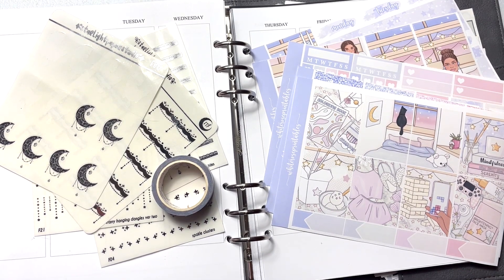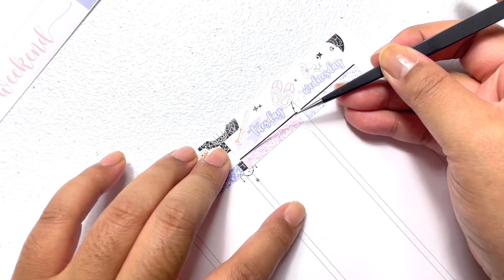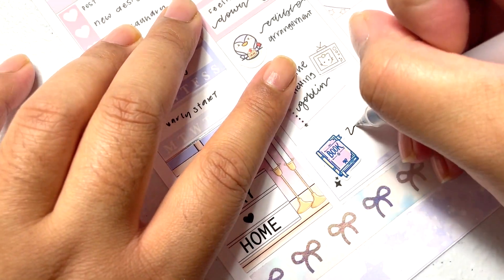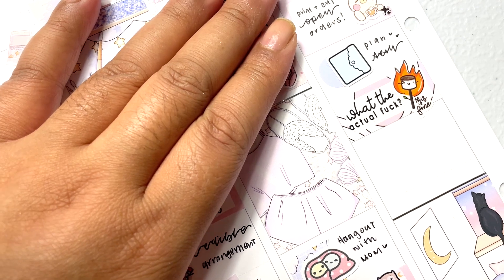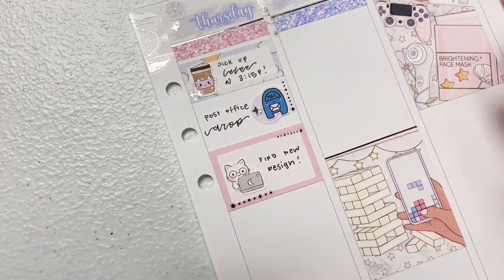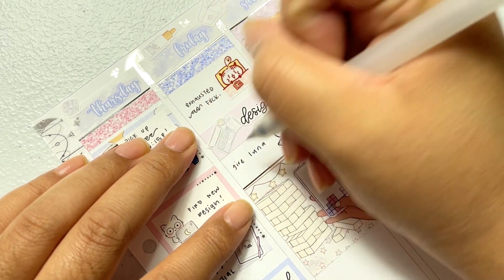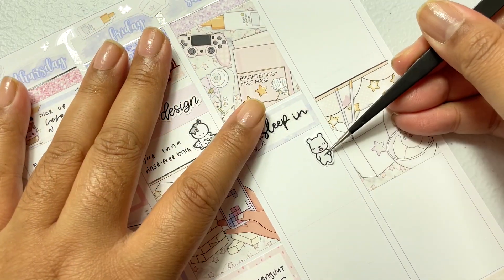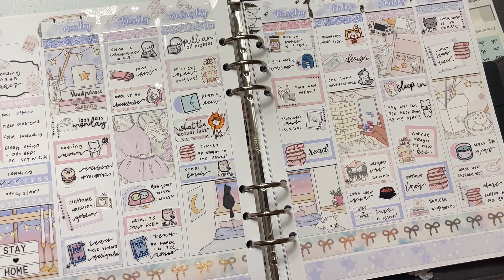✧･ﾟcozy ★ whiteroseprintables ✧ plan with me +･ﾟ tmi tag ✧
Category
People & Blogs
Arts & Crafts